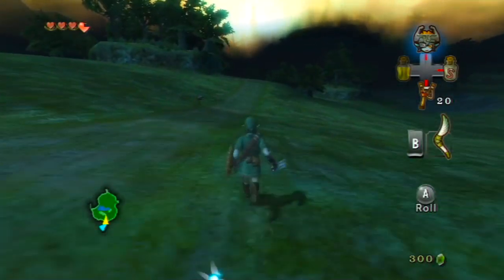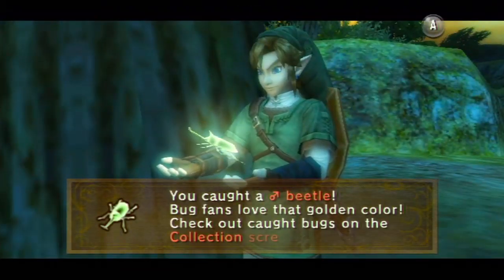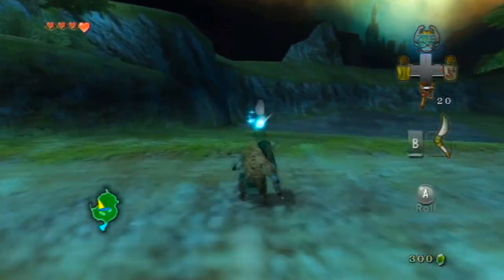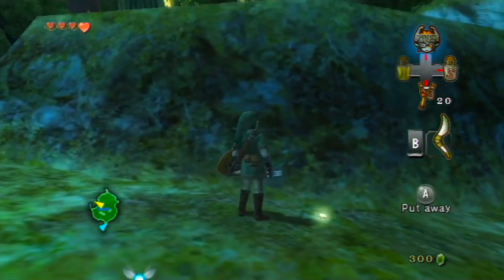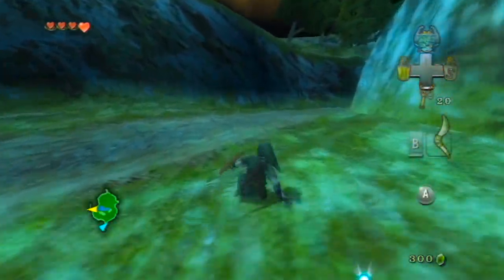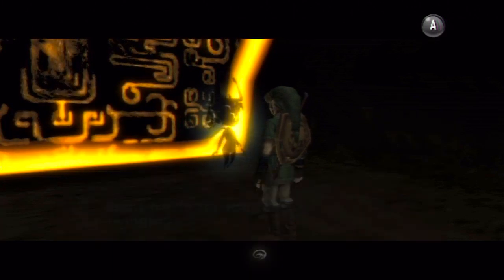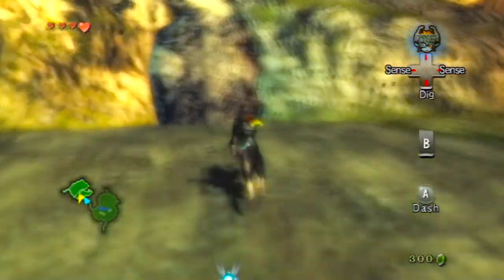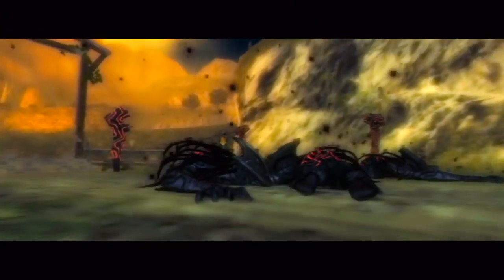The Legend of Zelda: Twilight Princess - Episode 11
Welcome to my playthrough of The Legend of Zelda: Twilight Princess!! This playthrough will go through the entire game, discovering most of the secrets to be had in the game, give tutorials on each dungeon in the game and will culminate in the completion of the Cave of Ordeals.

Today, we indulge in Bug Hunting up the wazoo without any protection. Yay!

-Collect Heart Piece #4
-Collect Male Beetle (Golden Bug #1)
-Collect Female Beetle (Golden Bug #2)
-Obtain Vessel of Light for Eldin

•Follow and friend me on Miiverse!! | NNID = "PKSparkxx"
•Add me on Xbox Live! | Gamertag = "PKSparkxx"